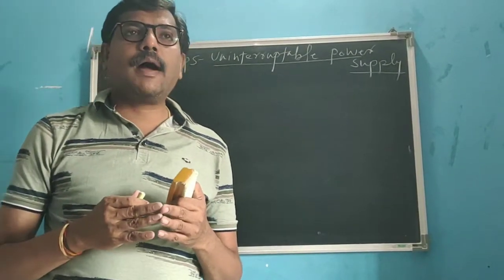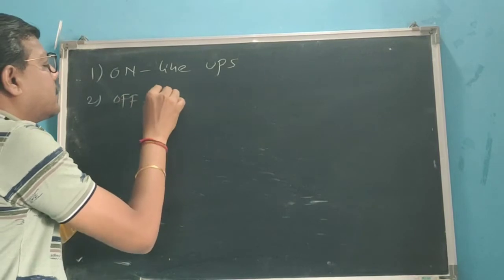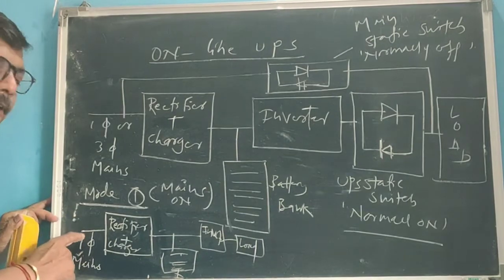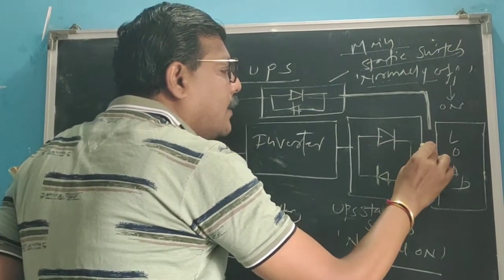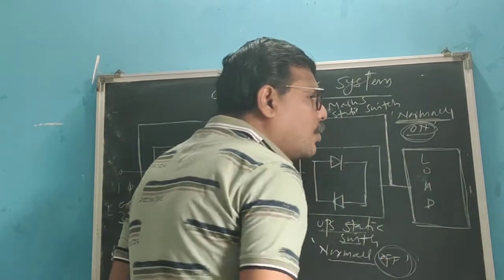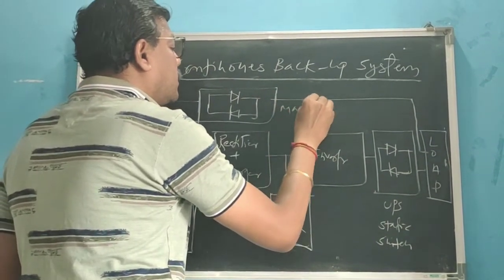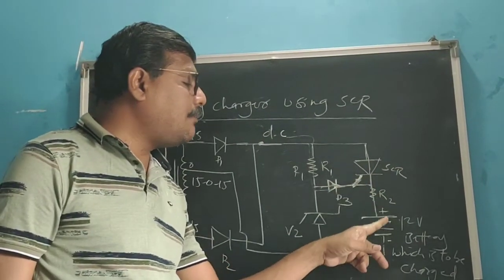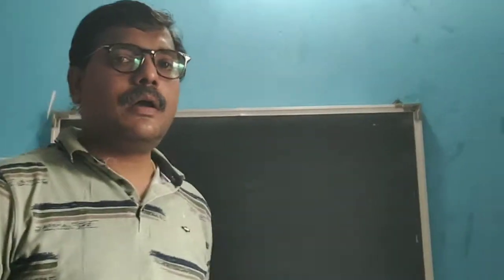BPE subject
UPS system